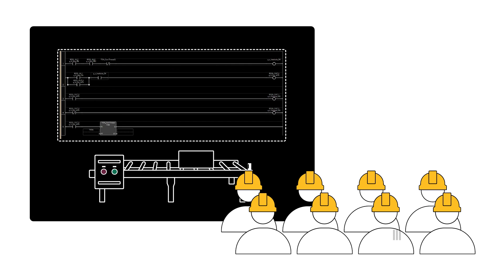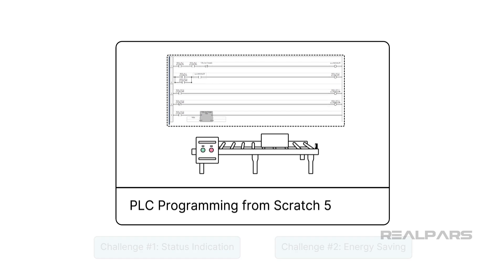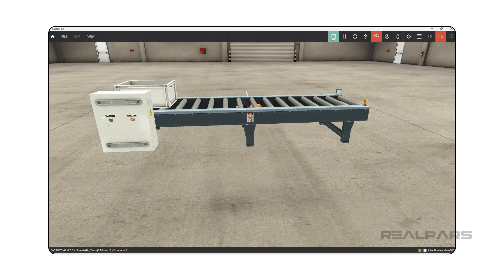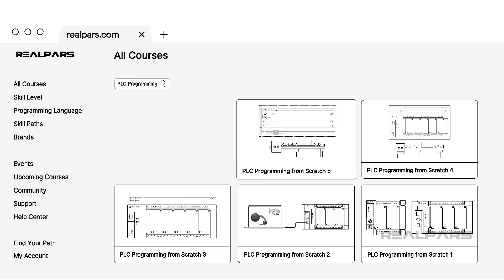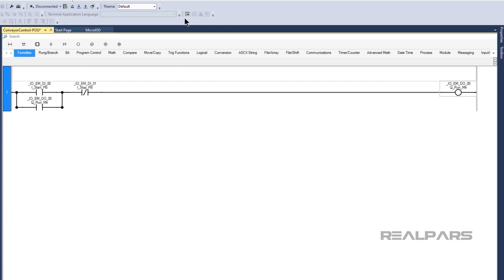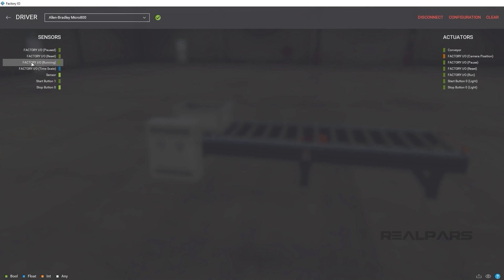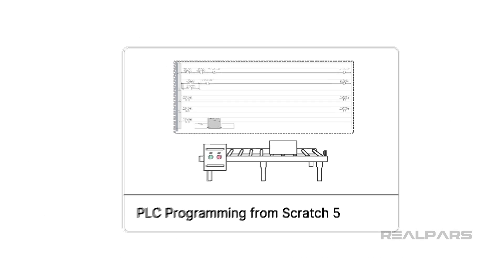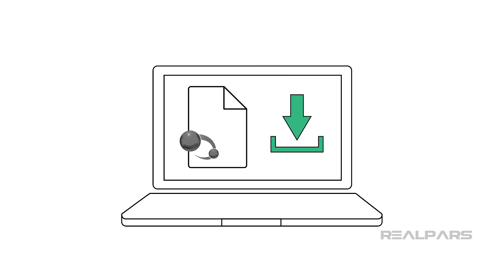PLC Programming from Scratch 5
About RealPars:
RealPars is the #1 platform to learn industrial automation, PLC programming, and control systems. With hundreds of expert-led courses, you’ll earn certificates, learn at your own pace, and join a global community of professionals. Start free for 7 days and get the full benefits of a RealPars member.